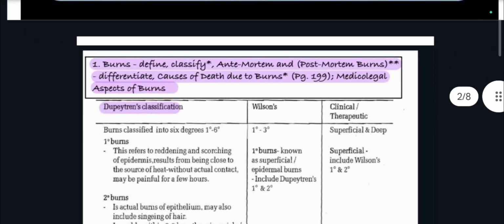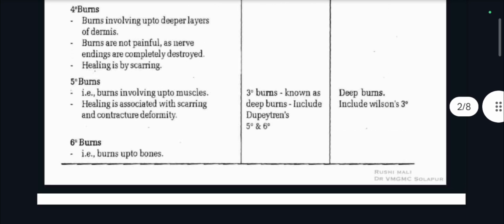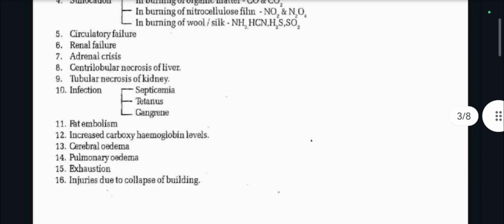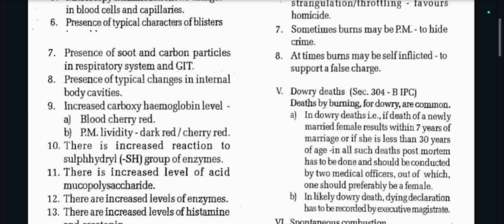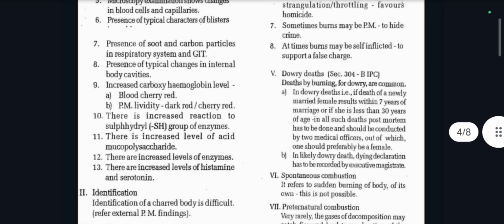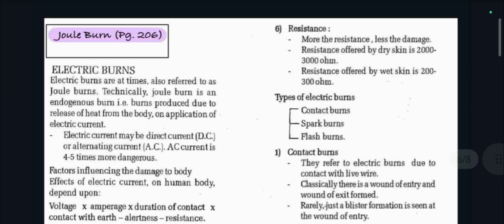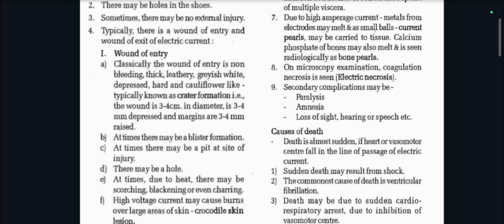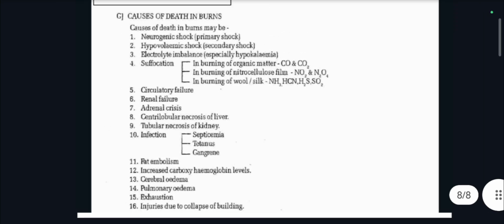Bhalani Thermal Injuries ✨